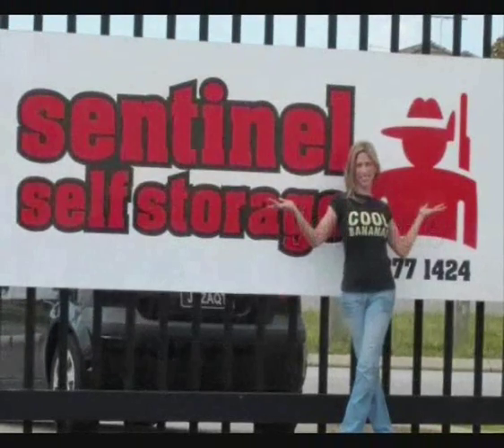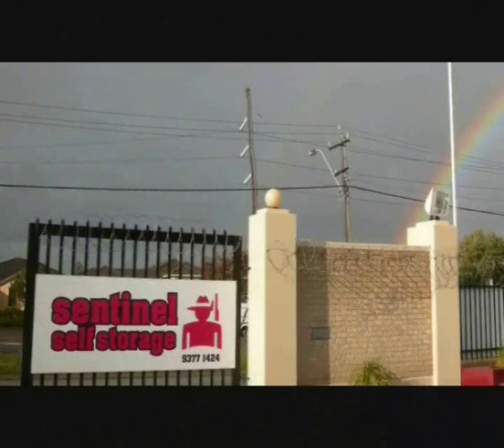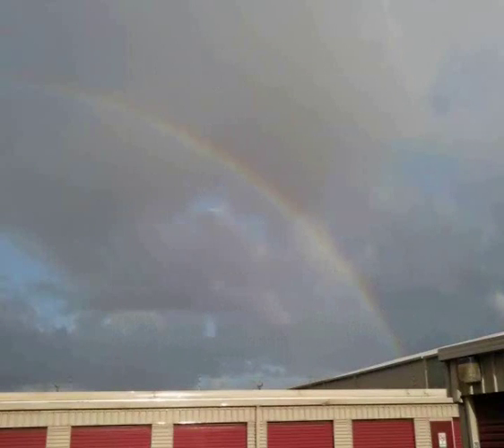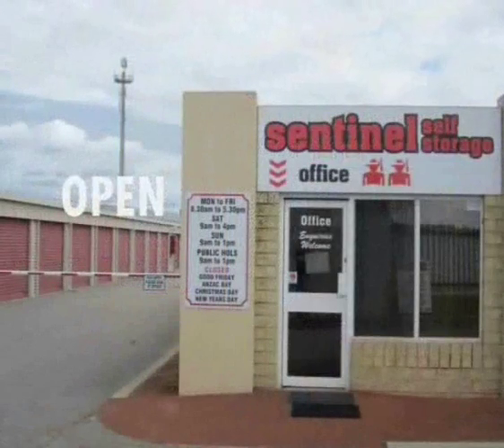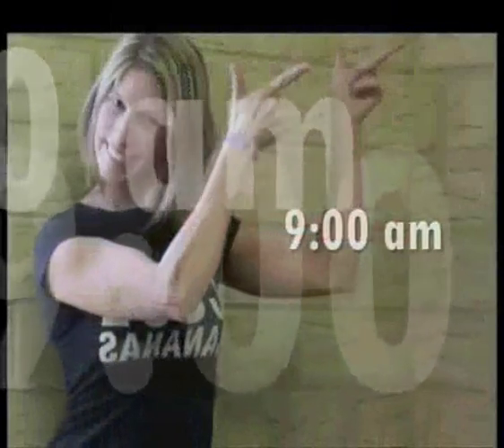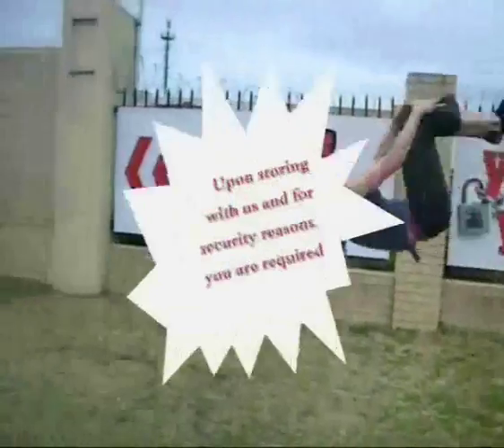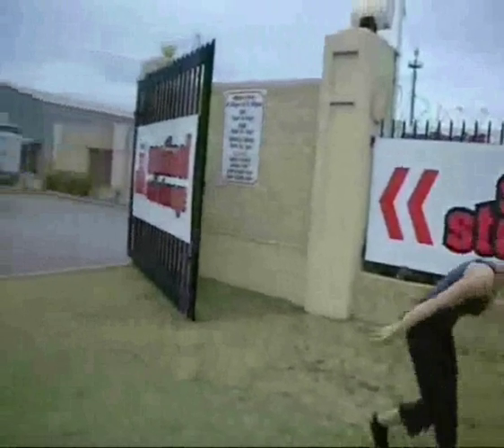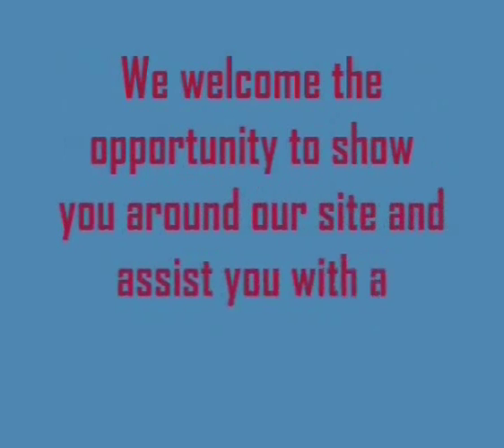SENTINEL BASSO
back in 2011 when Sentinel Existed